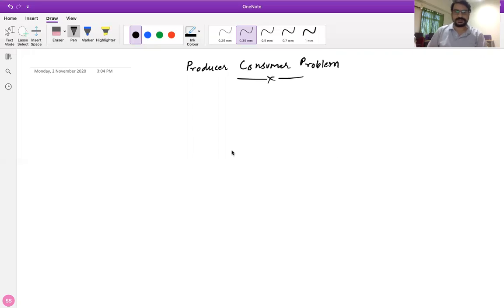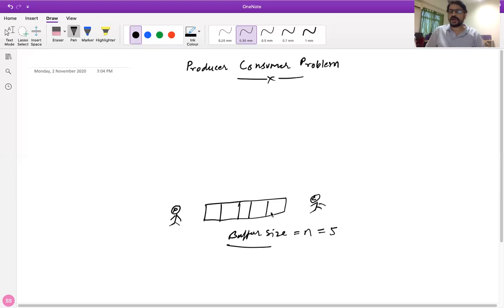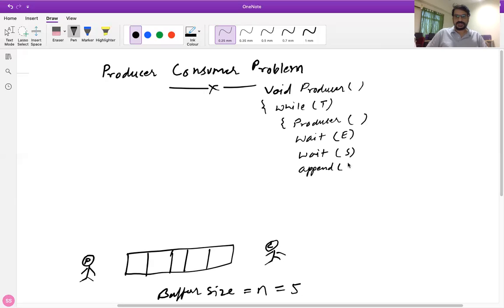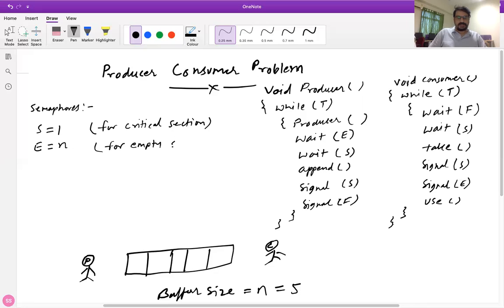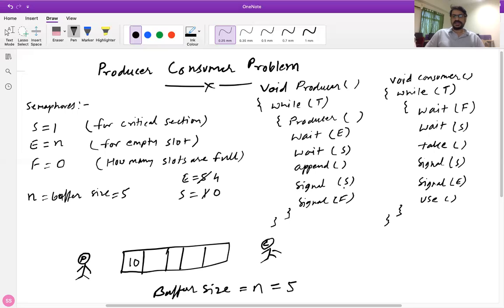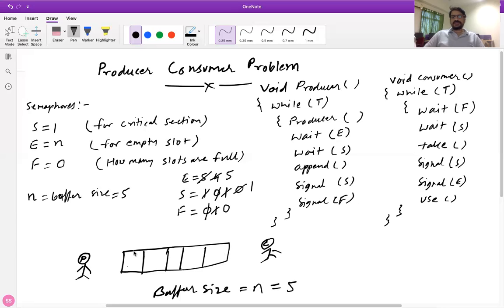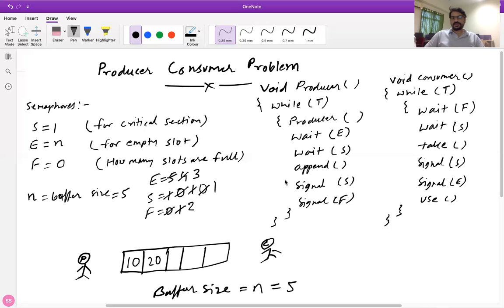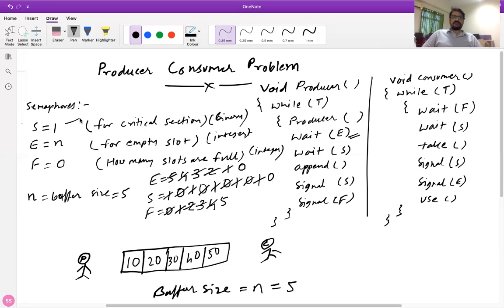Semaphore Solution on Producer Consumer Problem | Lecture - 36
Semaphore Solution on Producer Consumer Problem has been explained.